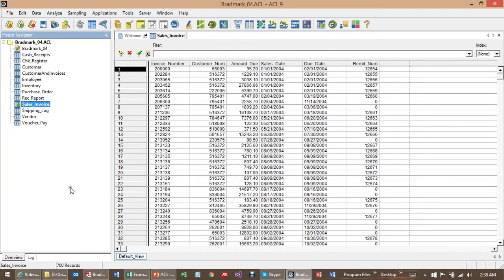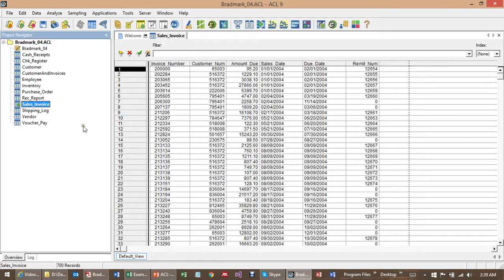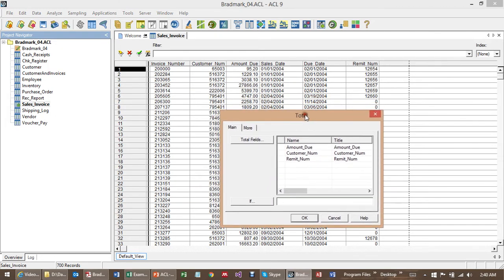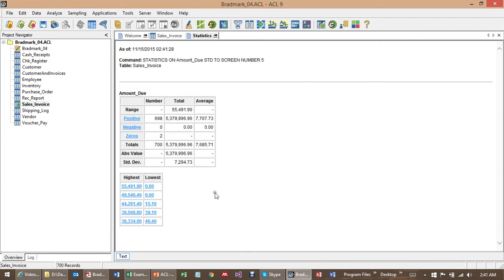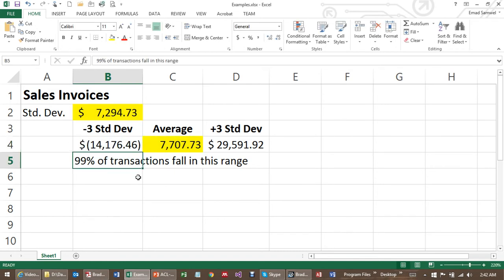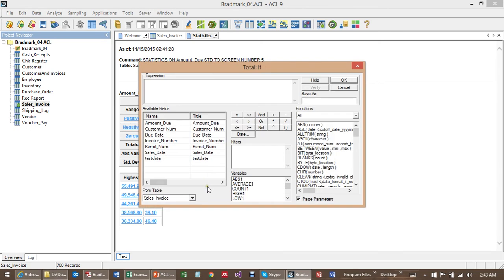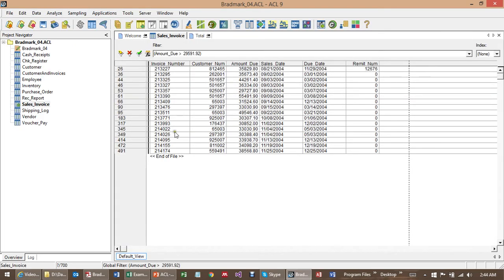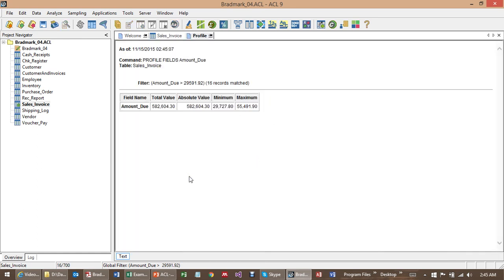3 Testing For Imported Data Completion